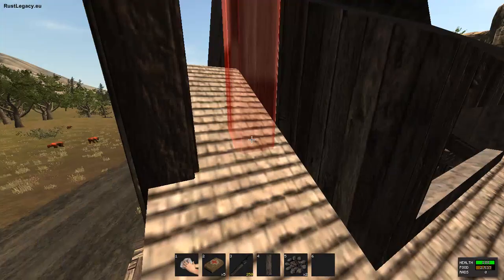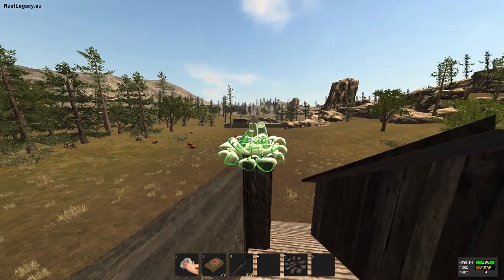the north barn build part 3, a campfires on pillars embellishment, a rust legacy tutorial by waptek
50 more wood, 45 seconds of wood pile farming
adding Scary Steampunky Smoke Stacks to your silly rust build, priceless .

& archive.is/AcK2n 2014/03/21 loot map by reddit user justinxduff

citations & archives munged due to youtube link bot & censor flag threats

the author shall not be held liable for any actions you perform, Do not try to do anything discussed in this work  & This video is only for facts science Experiment or entertainment & Any actions in this video shall not be a call to repeat them ,  & this video does not a demonstrate a weapon or its production